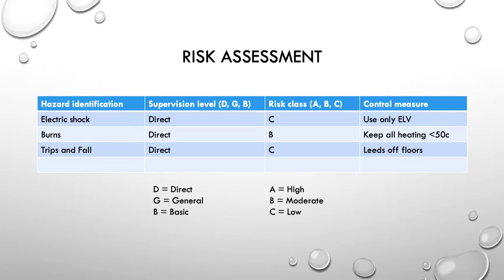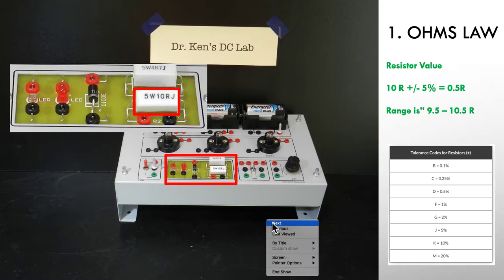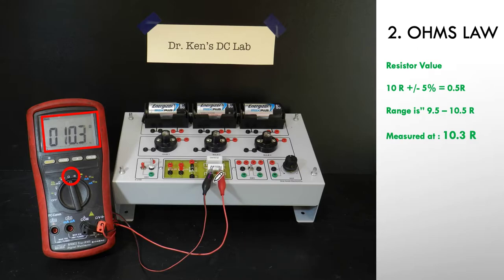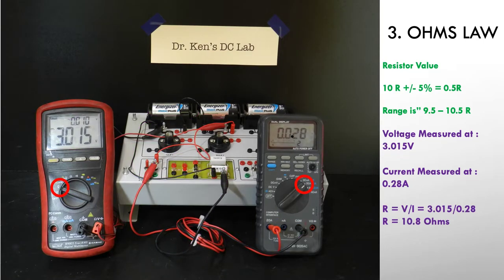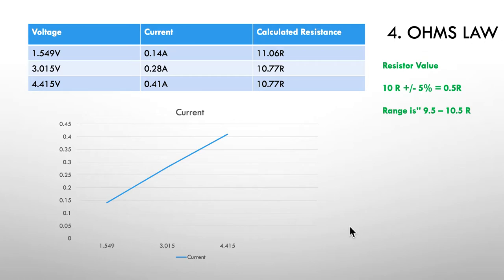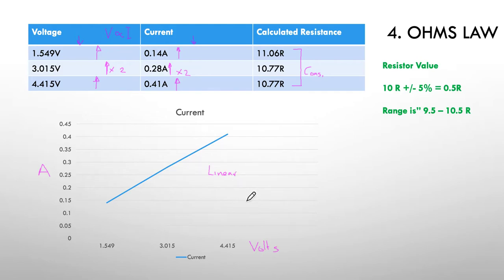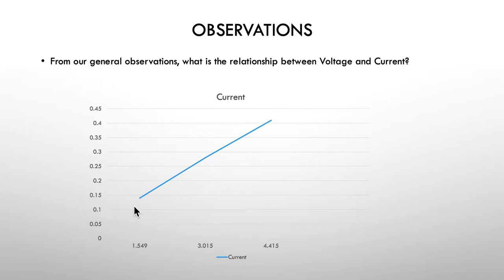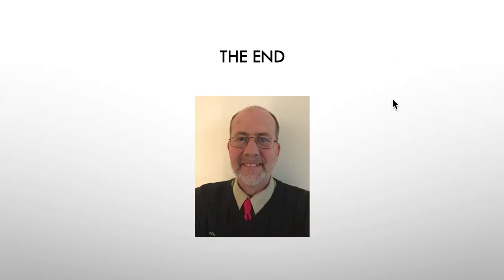DC Lesson 3 Practical Complete Ken Meyer